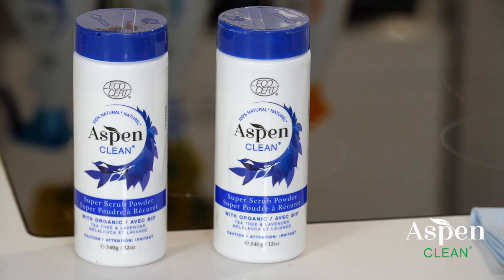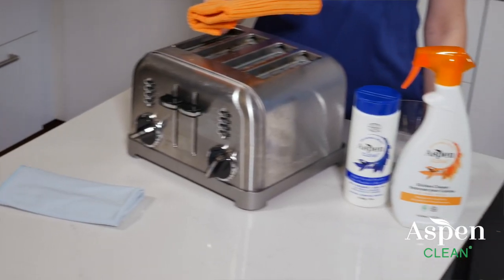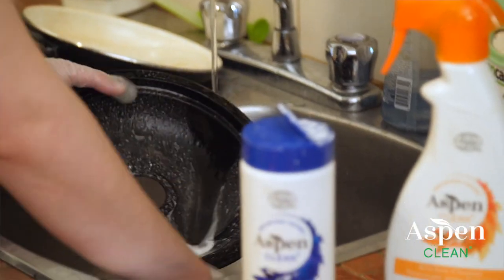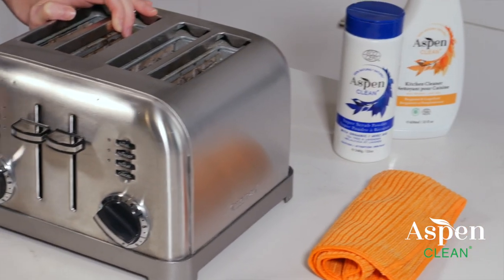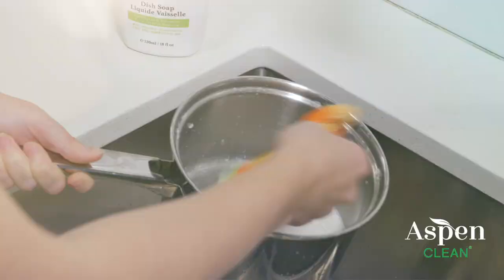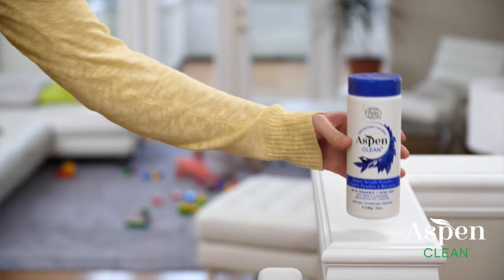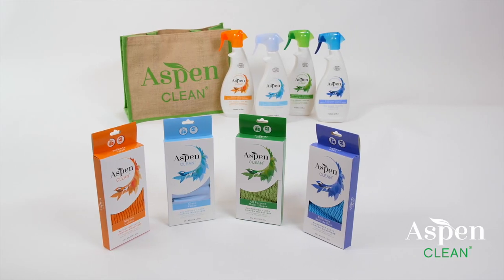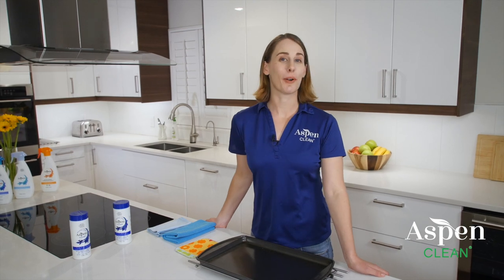Natural SuperScrub Scouring Powder Explained | AspenClean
All-Natural SuperScrub Scouring Powder With Organic Tea Tree and Lavender Essential Oils

Whether it is burnt-on grease and grime on your cookware or rust and hard water buildup in the bathroom, this natural scouring powder with organic essential oils will help you handle any of these issues with maximum efficiency.

No matter how tough and old the stains are, our proprietary formula will allow you to remove them quickly and easily. Due to the 100-percent-natural components, using this tea tree & lavender cleaning powder is absolutely safe and prevents you from coming into contact with toxic chemicals contained in conventional cleaners and scrub powders.

The components of our scouring powder include lavender and tea tree essential oils that possess excellent antibacterial and antifungal capabilities along with a pleasant and uplifting scent. Use our natural scouring powder by itself or with any of our spray cleaners for best results

100% natural
Organic essential oils
EcoCert® certified
Biodegradable, plant-derived ingredients
Septic tank safe
100% vegan & no animal testing
Pet & Kid Safe
100% recycled bottles
Designed to be matched with our high tech Microfiber Cloths
Used by Professionals